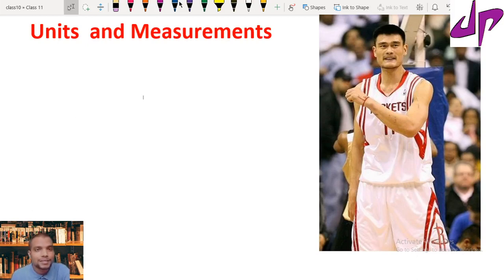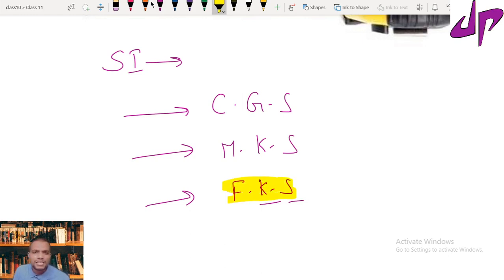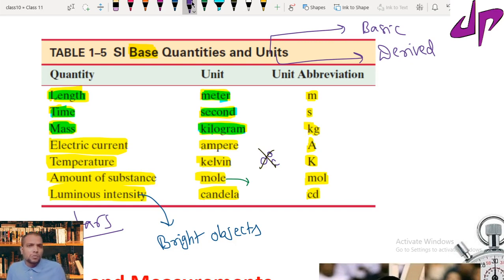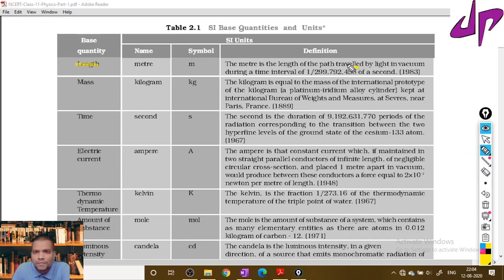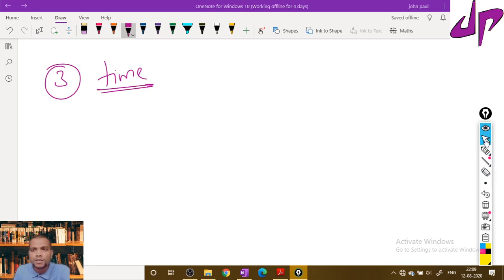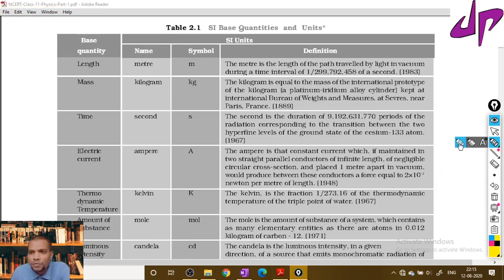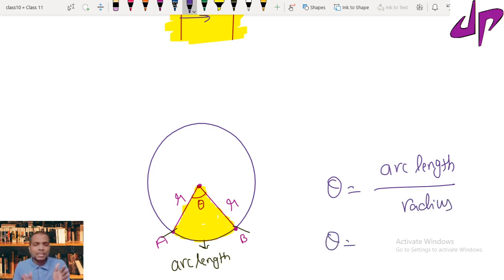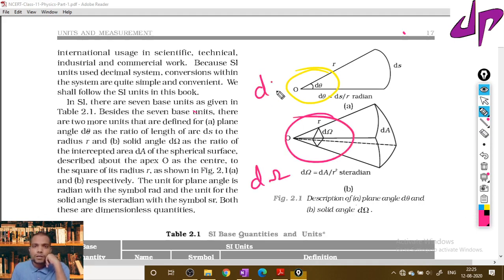Class 11 Physics Units and Measurements Basic units 2.00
Basic units